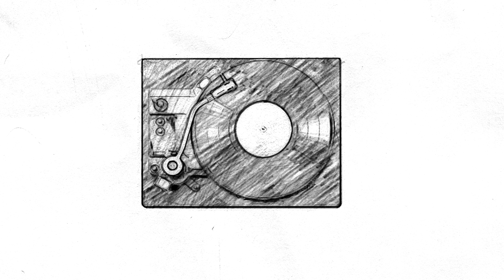Aim Secrets: Sensor Position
Dedicated Aim Coaching now available Sometimes applying a little geometry to Aim can prove useful, and today we will talk about one potential cause for inconsistent aim, and I am pretty sure it's something you've NEVER thought about!

I am online daily and just mention me if you need anything!

You could really help me out by following my Twitter! It's the main way for e-sports personalities to network next to Discord!.

If you want to get coached by me, check out Keep in mind that the demand is quite high, so you may have to wait a couple weeks for an open slot!